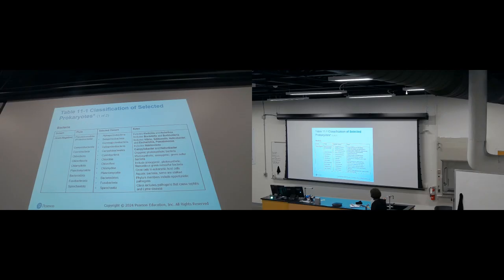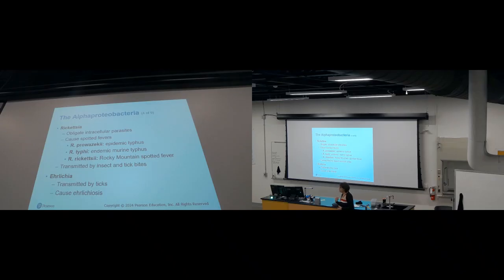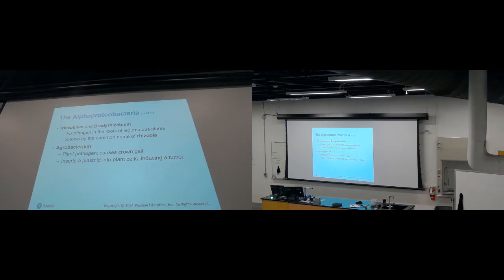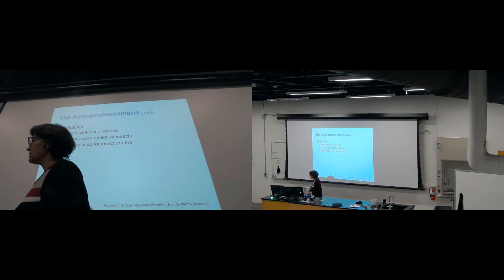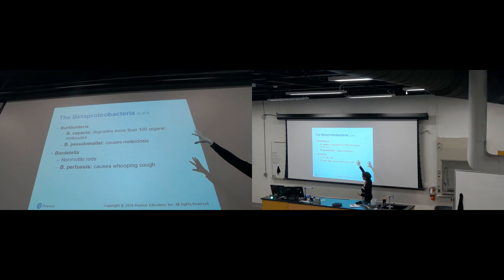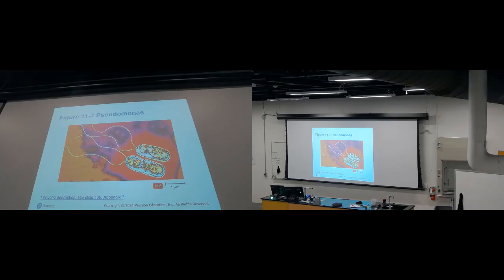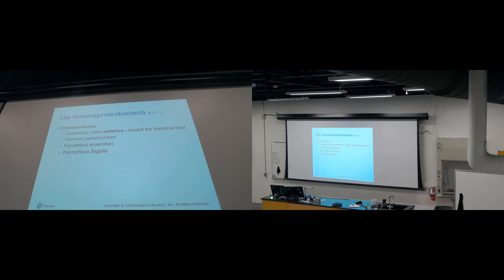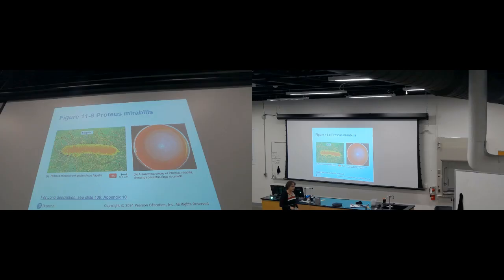The Prokaryotes Domain Bacteria and Archaea (Chapter 11) Part A